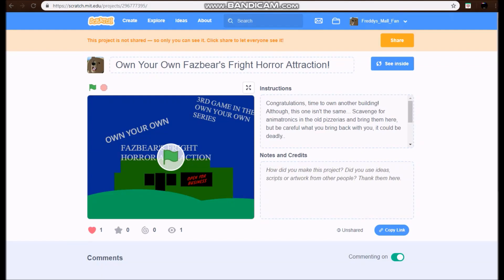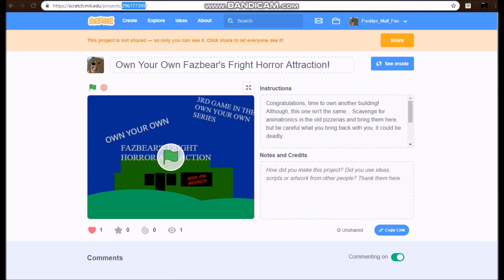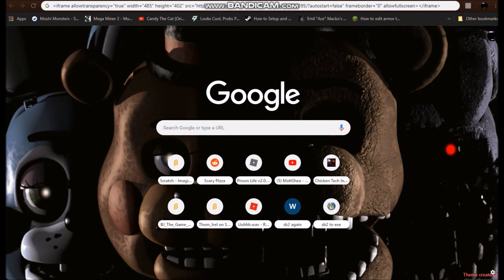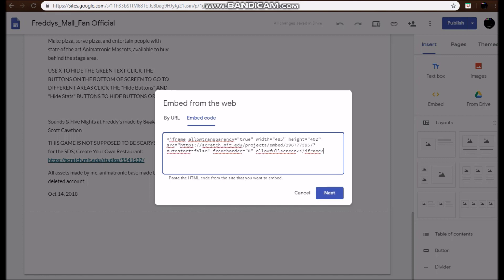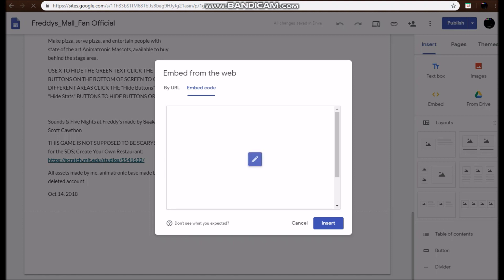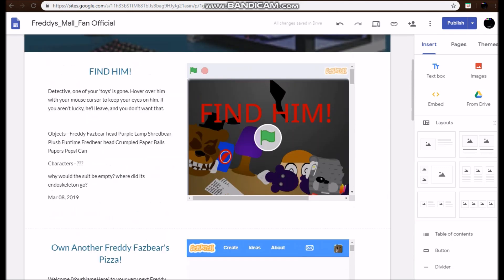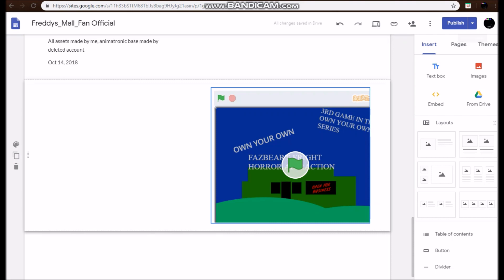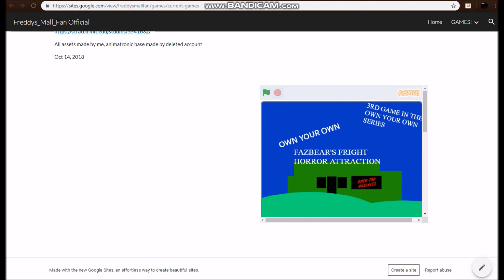How to Embed Scratch Project onto a Website (Scratch 3.0)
change YOURURLHERE to the number code in the url of your project!

Sorry if my voice was croaky or quiet in the video, I'm sick.

Ever wondered why Scratch 3.0 got rid of the Embed button? Well I can't tell you why but I can give a solution!